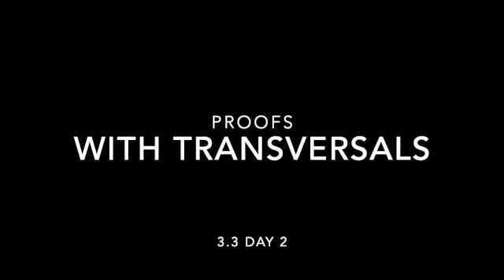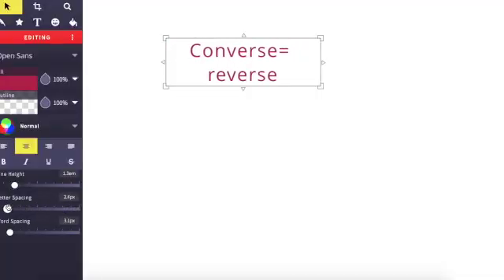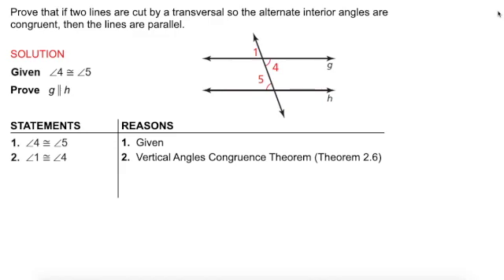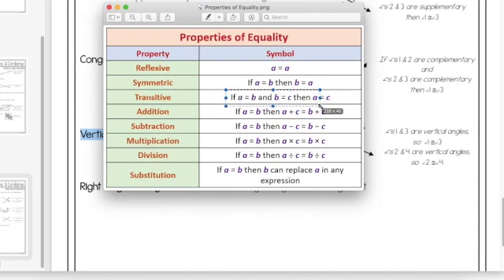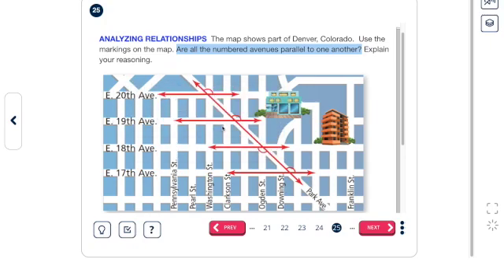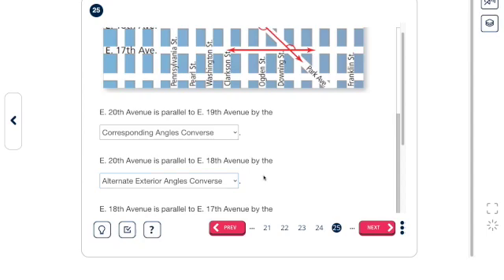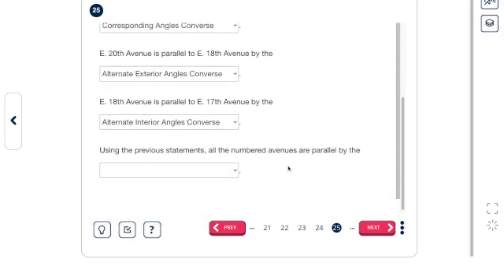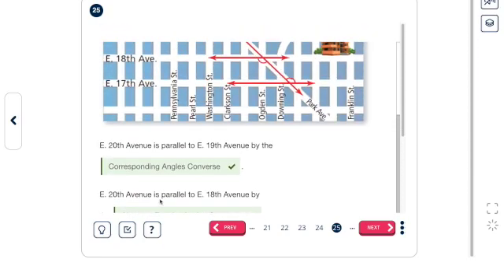3.3 day 2 -- proofs with transversals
A video about using proofs when you work with transversals